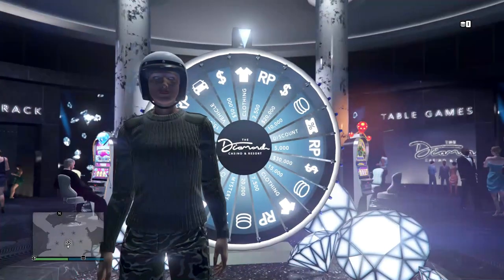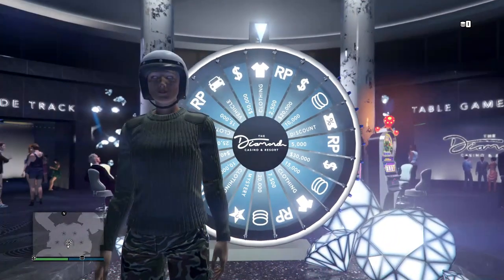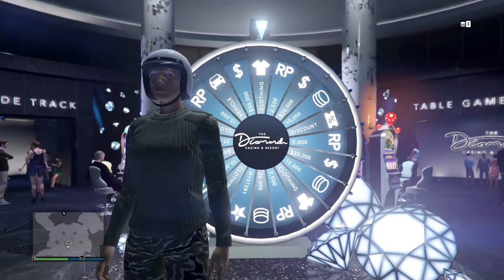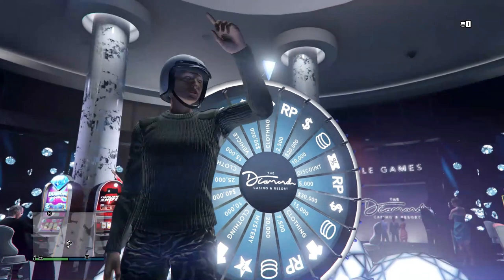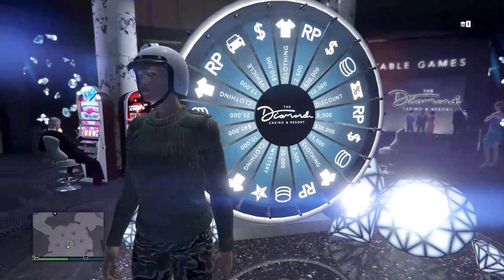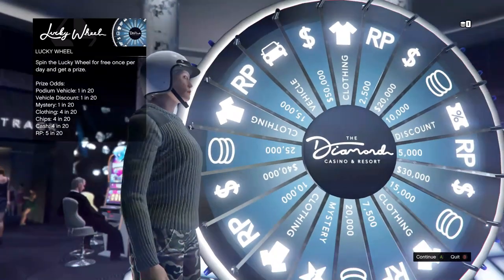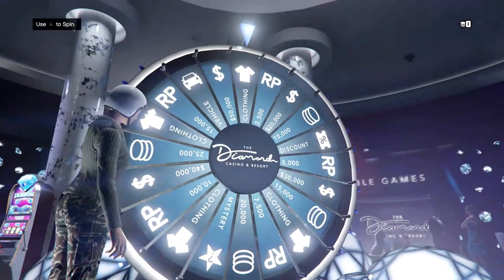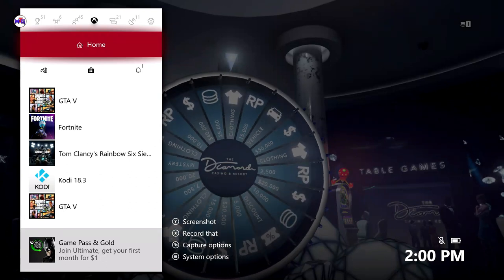*NEW* GTA 5 Online - FREE CARS GLITCH! *UNLIMITED* CASINO WHEEL SPINS GLITCH (Car/Money/RP/ETC)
channels